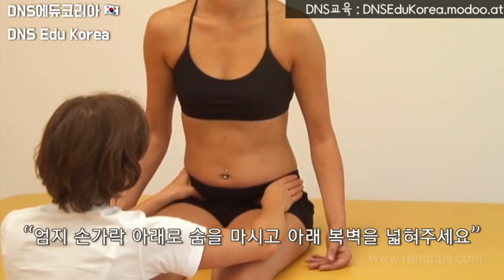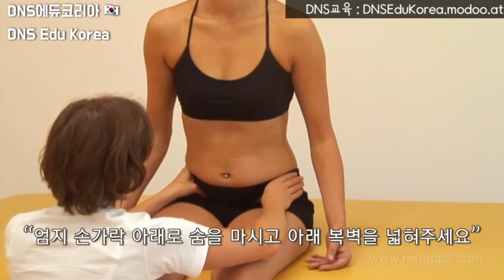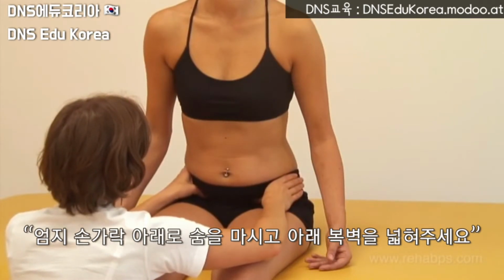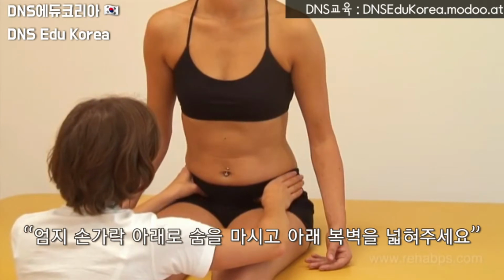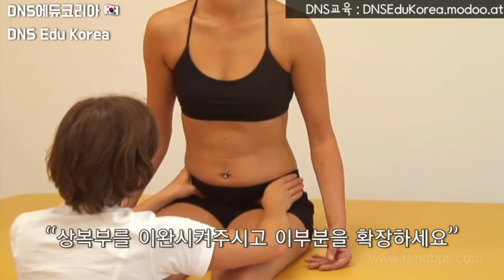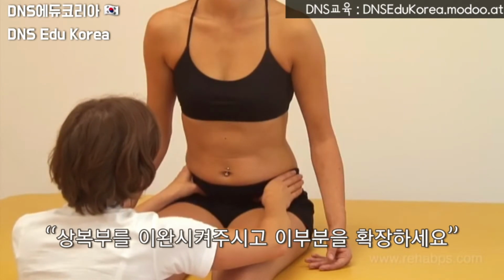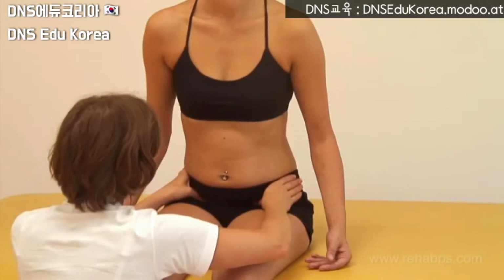DNS운동 - DNS평가 방법 1 정상호흡 코어평과 코어근육평가 방법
영상마지막에 오타가 있습니다
양해바랍니다 (실전 적용)

DNS소개 ( DNS Introduction )
DNS교육 내용 일부분입니다!
DNS에서의 평가방법중 한가지입니다.
호흡을 평가하고 자세를 평가하고
횡격막의 기능을 알아봅시다.

직접 이용해보시고 달라진 움직임
바르게 된 자세를 느껴보세요!

교육관련 문의는
DNS에듀코리아
DNSEdukrea 로 문의주세요!